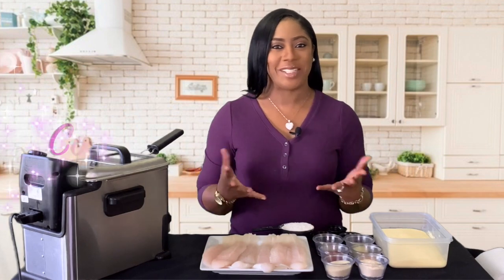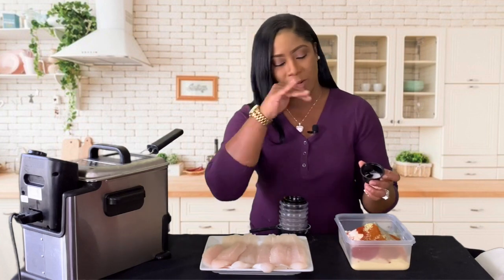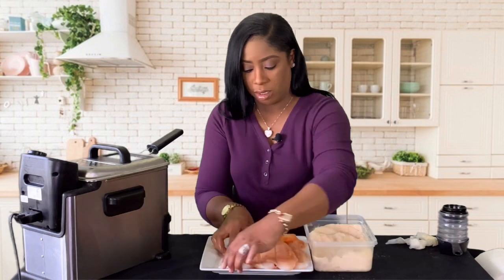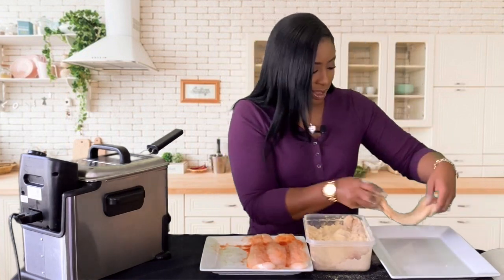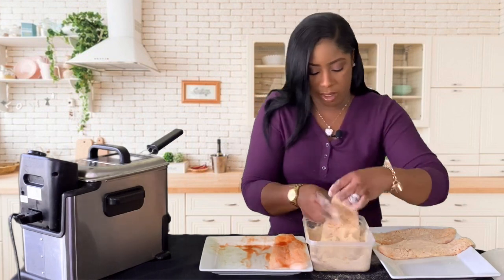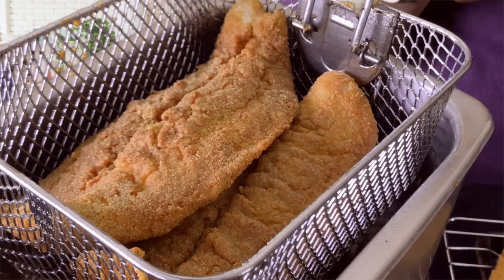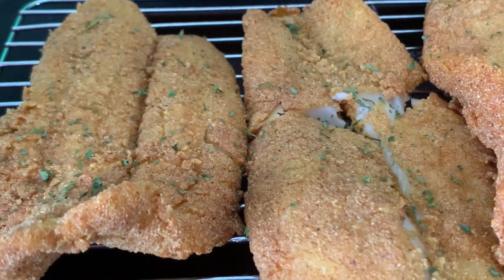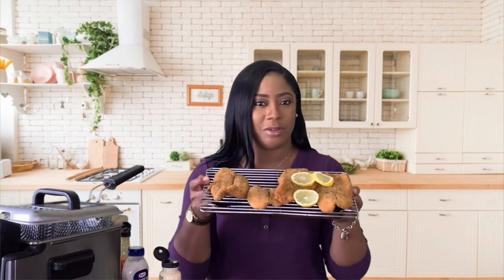How To Make Spicy Fried Catfish Recipe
Spicy Southern Fried Catfish seasoned perfectly with hints of spices that ties all the flavors together. Breaded in seasoned cornmeal and flour for a perfect crispy coating. This is the best deep fried southern catfish you with ever try!!!

Follow Tammy On Instagram & TikTok

Big K You Tube Channels

Follow Prince & Princess